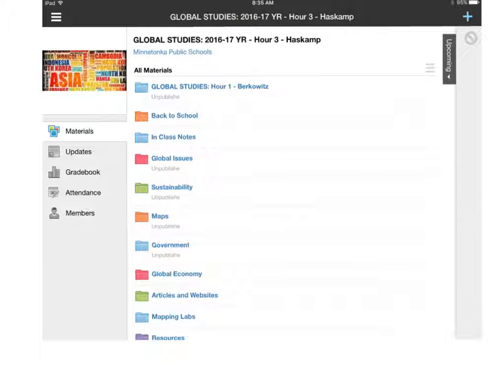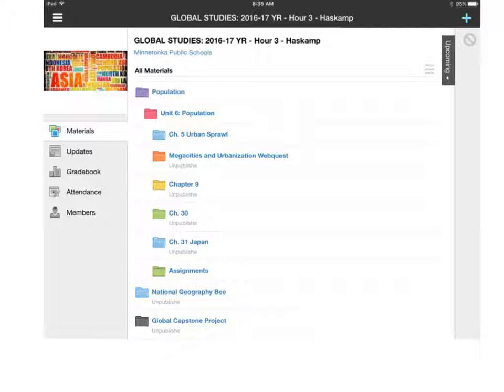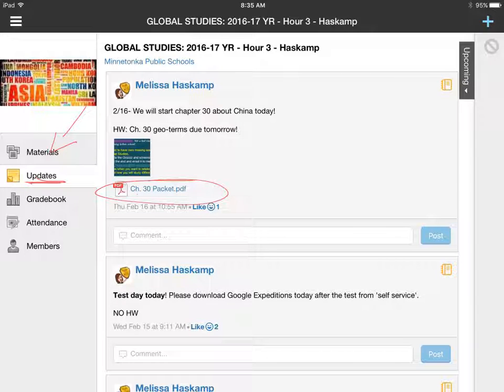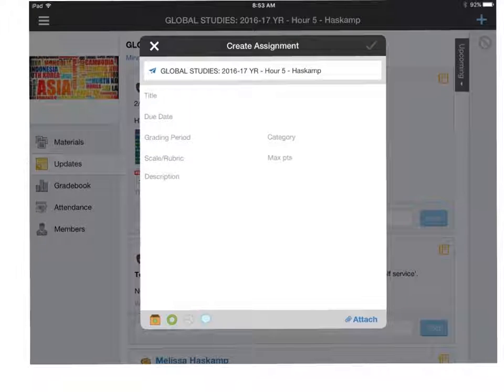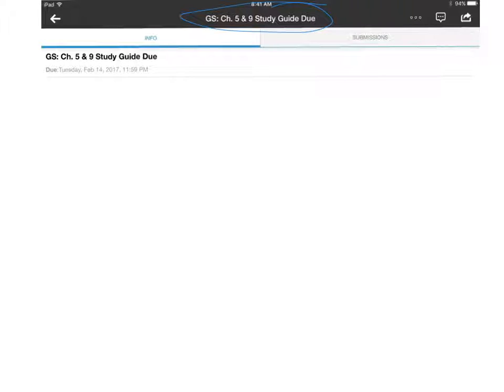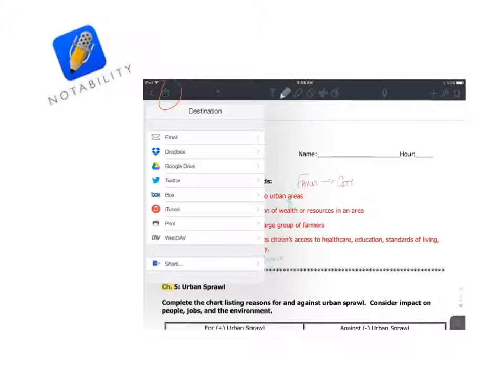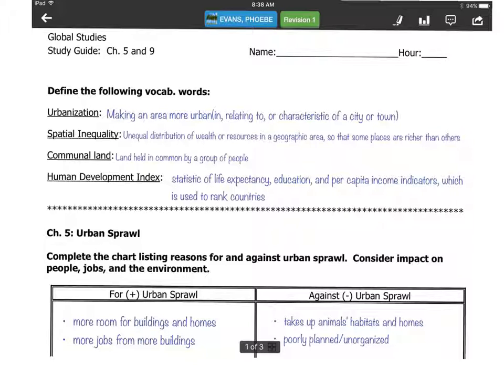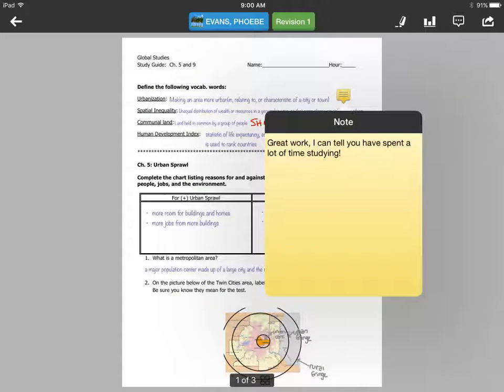Interview Technology Performance Task